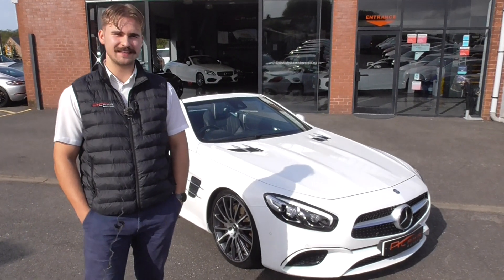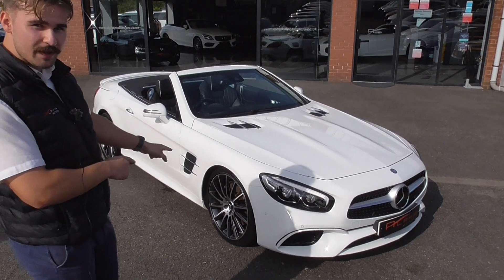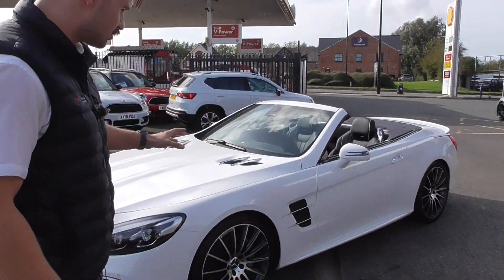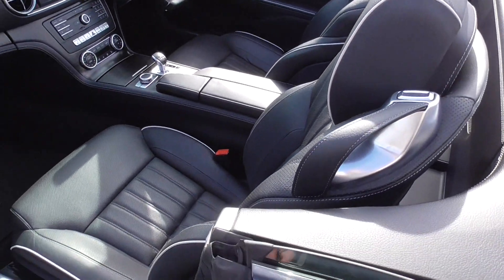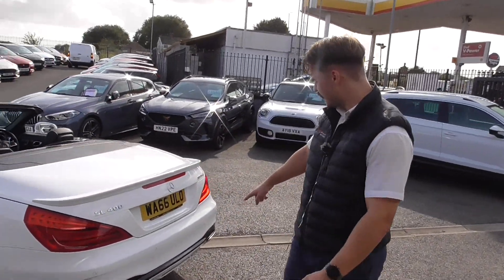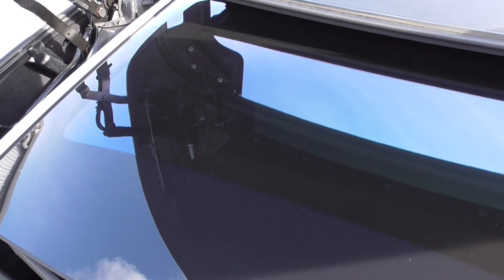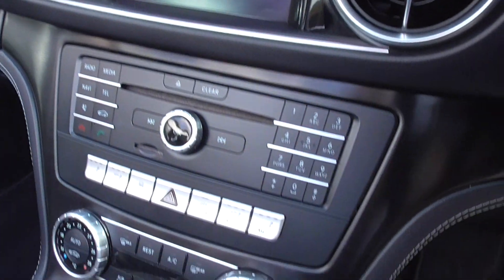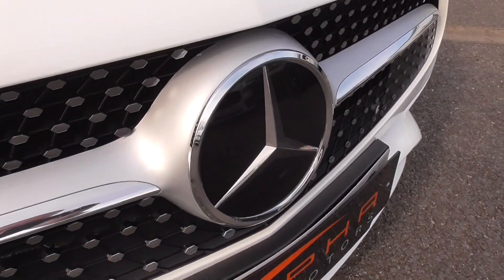Mercedes SL400 3.0 V6 AMG LINE ROADSTER 2DR PETROL G-TRONIC+ EURO 6 (S/S) (367 PS)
++PRE-BOOKED APPOINTMENT REQUIRED++RESERVE & COLLECT++
Alpha Motors Wigan Ltd a 40-year-old award-winning family business in Wigan is pleased to offer this stunning Mercedes SL400 AMG Line Auto Convertible.
Presented in Polar white paint and sitting on 20-inch alloys.
Inside boasts a Full black  Leather interior with black interior detailing.

++PREMIUM FEATURES++20-inch alloys++Air Scarf++Wind deflector - electrically operated++Illuminated door sill panels++Aluminium trim with dark longitudinal grain++Black leather++Polar White gloss++AMG boot spoiler++

SERVICE HISTORY: services @ 7307 Merc, 13784 Merc, 21948 Merc, 27511 Merc, 30795, 35891 Merc.

Professionally prepared to the highest standards and presented with 2 keys, HPI clear report, and Book